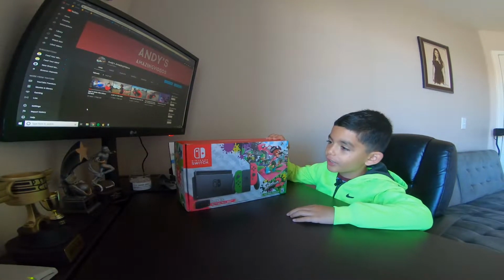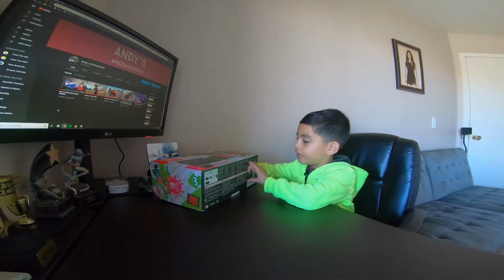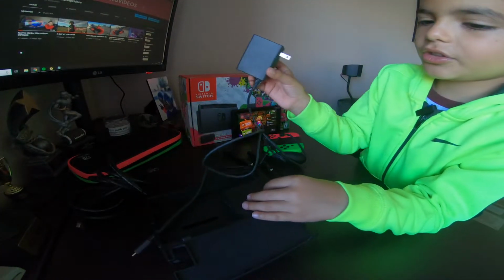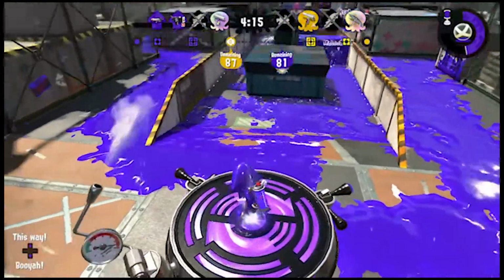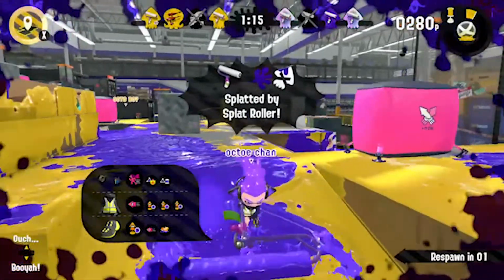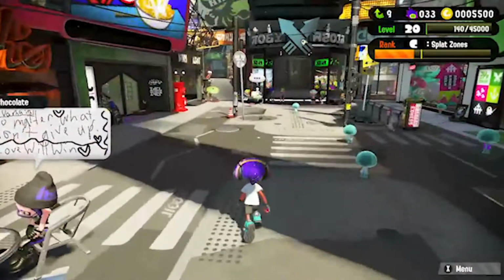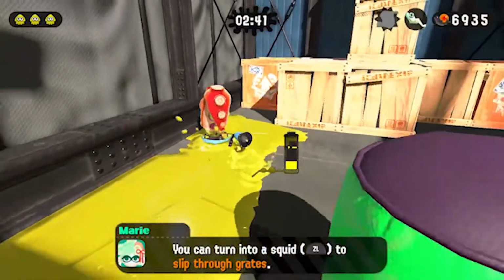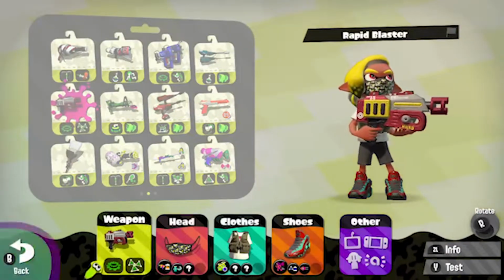Nintendo Switch : Splatoon 2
Splatoon 2 is a third-person shooter game developed and published by Nintendo for the Nintendo Switch

Introducing Nintendo Switch, the new home video game system from Nintendo. In addition to providing single and multiplayer thrills at home, the Nintendo Switch system can be taken on the go so players can enjoy a full home console experience anytime, anywhere. The mobility of a handheld is now added to the power of a home gaming system, with unprecedented new play styles brought to life by the two new Joy-Con controllers.